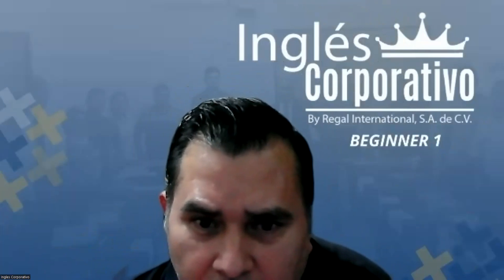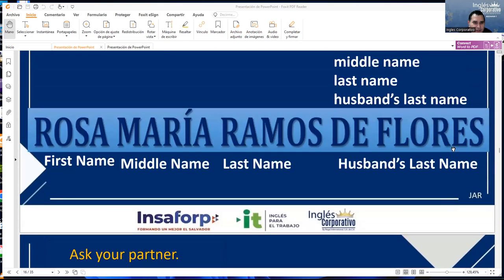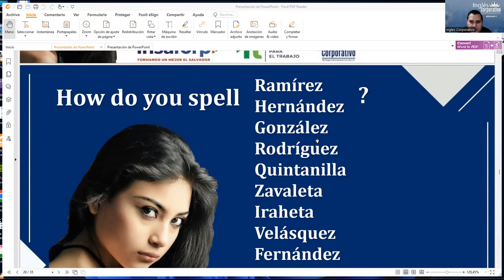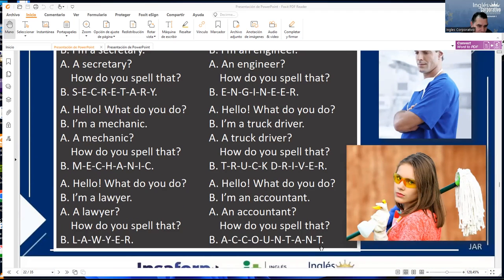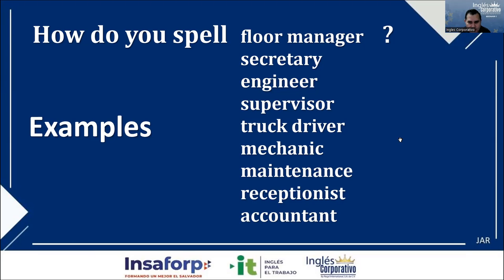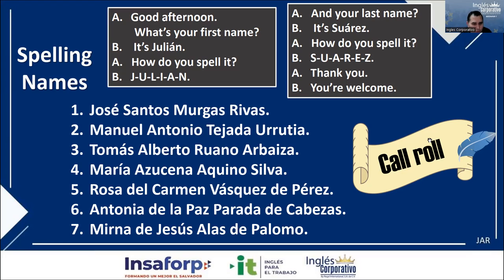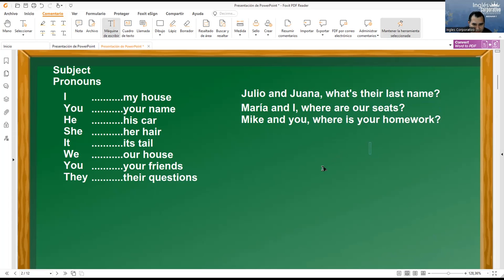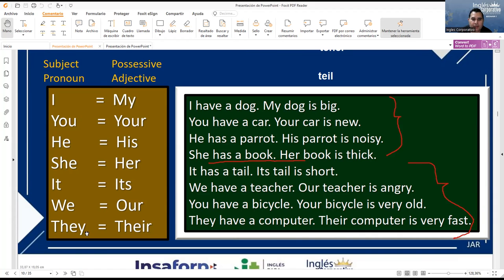Ingles Corporativo-29-06-2022 The Alphabet Part 2